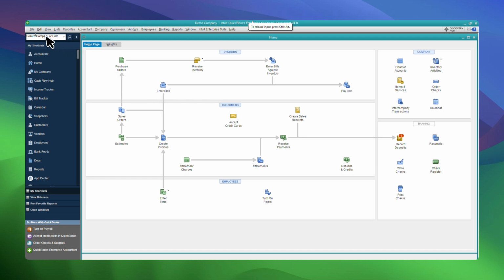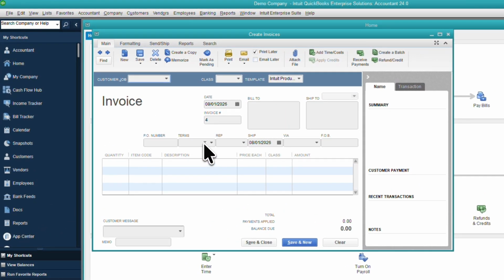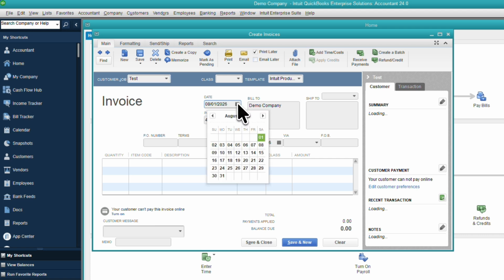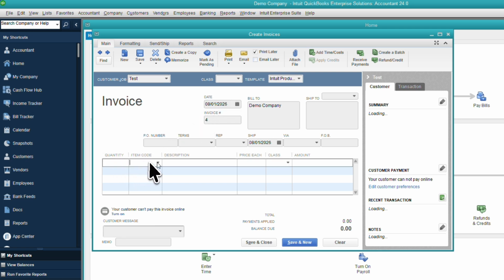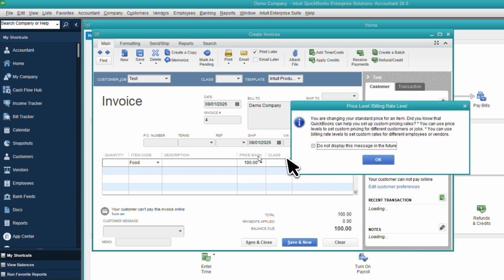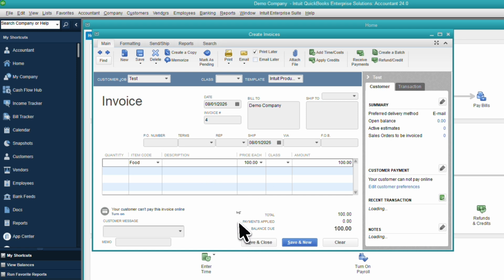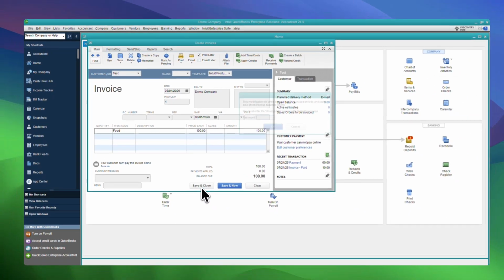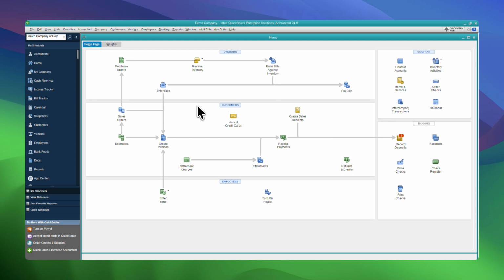How to Create a Sales Invoice in QuickBooks Desktop (2026 Updated Guide)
Learn how to create a sales invoice in QuickBooks Desktop! In this 2026 step-by-step beginner tutorial, I'll show you how to create a customer invoice, add products or services, enter prices and quantities, set payment terms, and save or send your invoice.